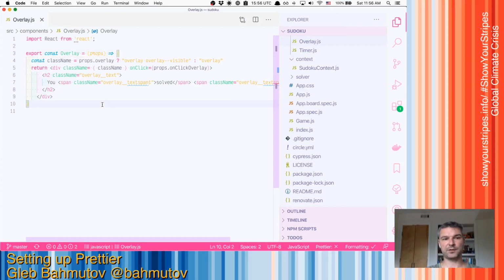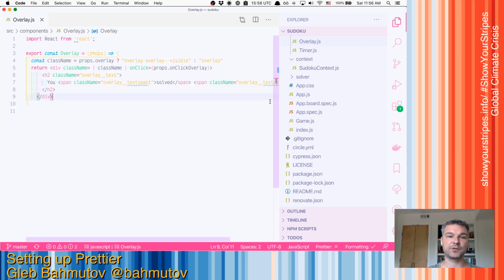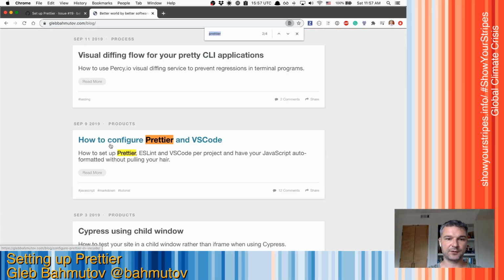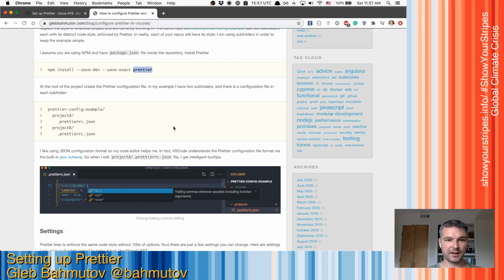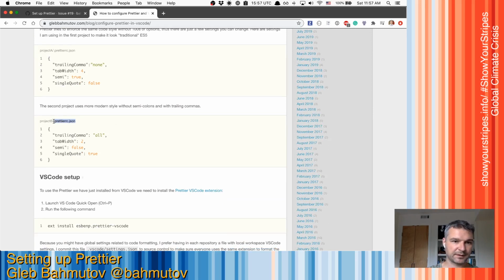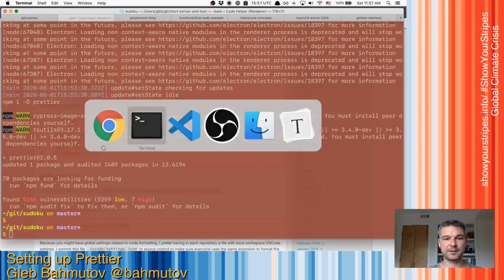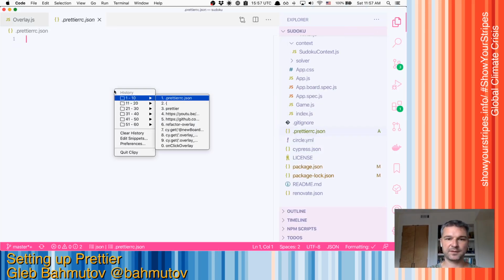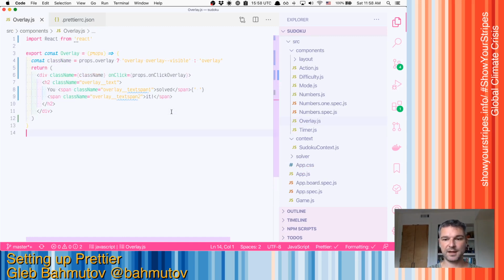Setting up Prettier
Quickly setting up Prettier for format JavaScript code in VSCode.